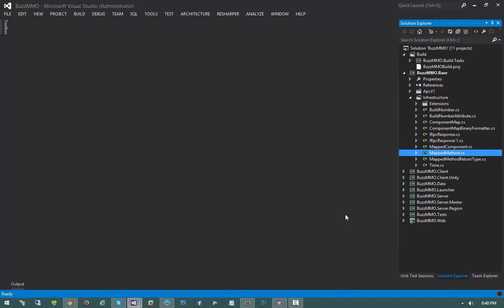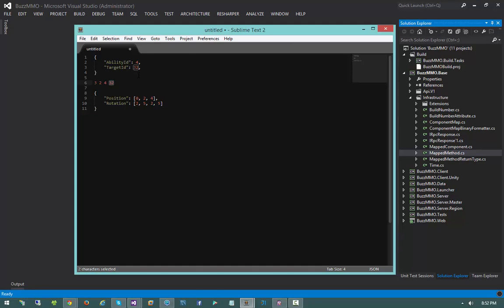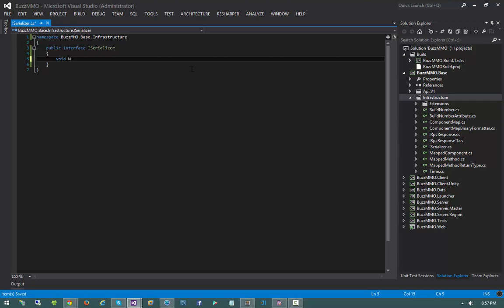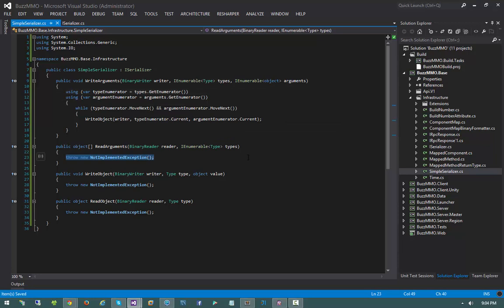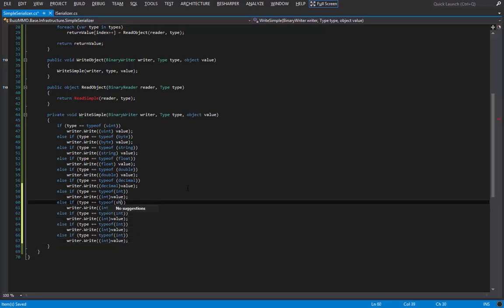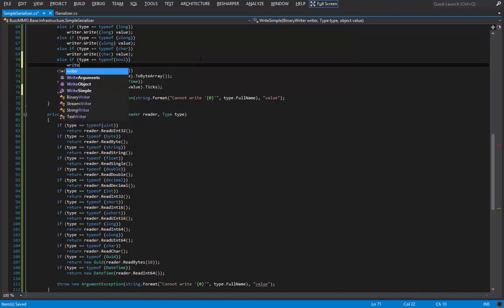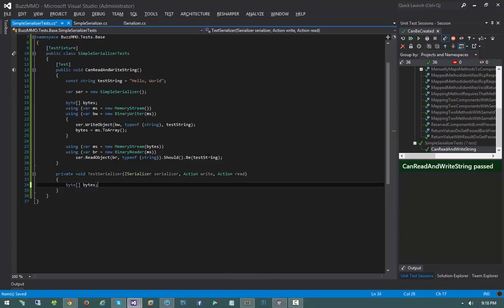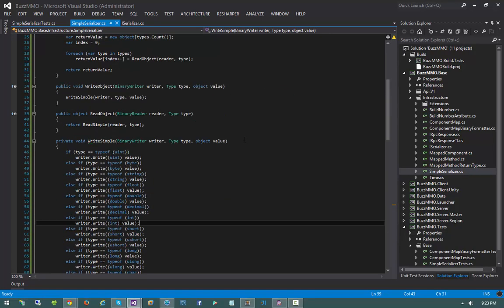🔴 Simple Binary Serializer (1) • Network RPC Framework • MMO Game Development with Unity • (Pt. 449)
Learn MMO Game Development with Unity - Network RPC Framework - Simple Binary Serializer (1).

In this video, we start working on our binary serializer.